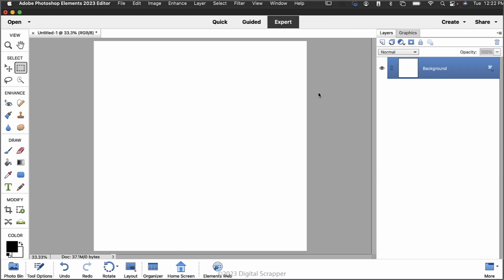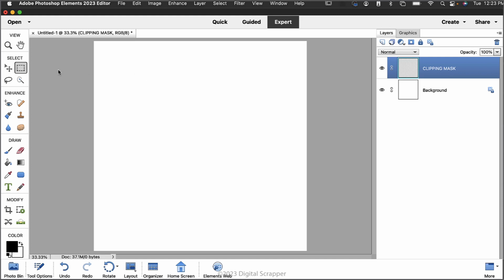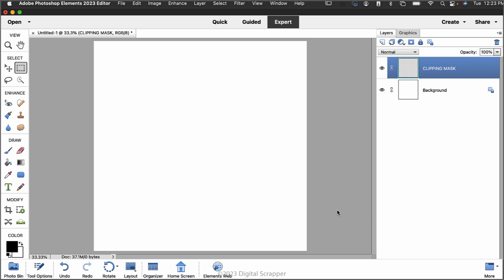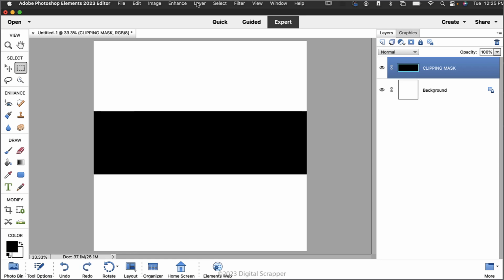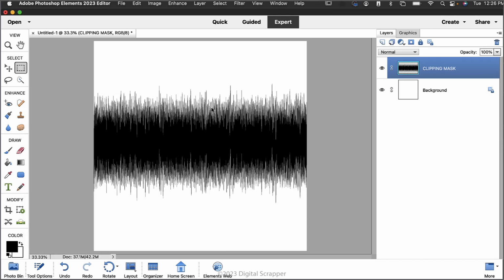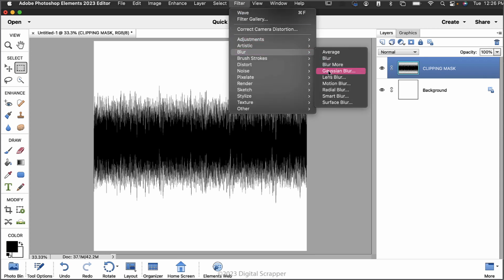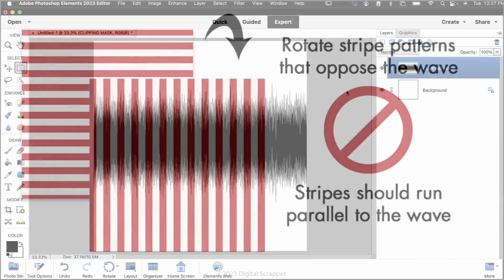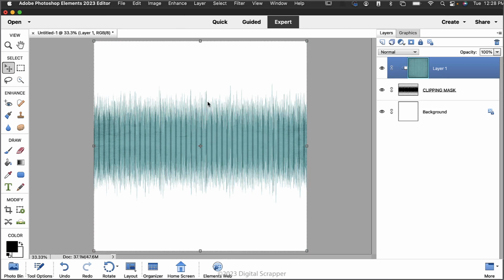How to Create a Spectrogram Anchor with the Wave Filter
This tutorial for Adobe Photoshop & Photoshop Elements covers how to turn an ordinary rectangle into a spectrogram anchor by using the Wave Filter to add texture and a fading edge.